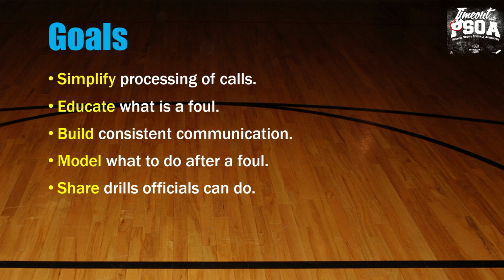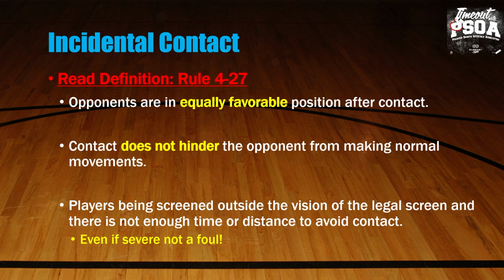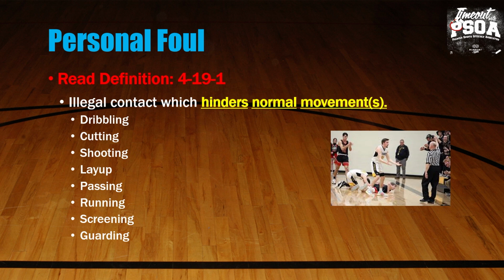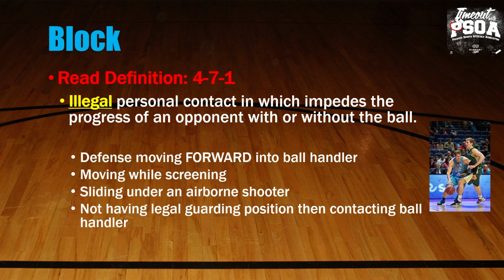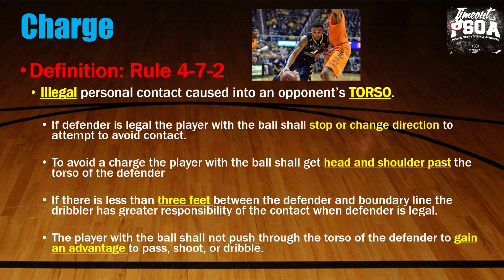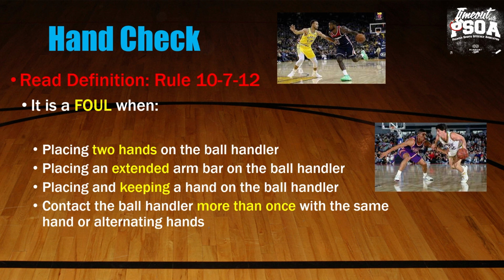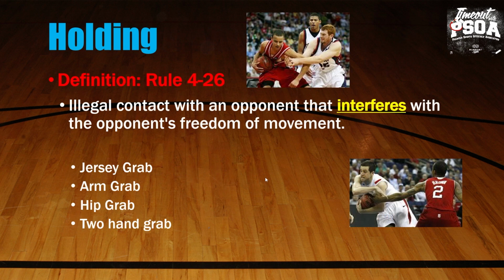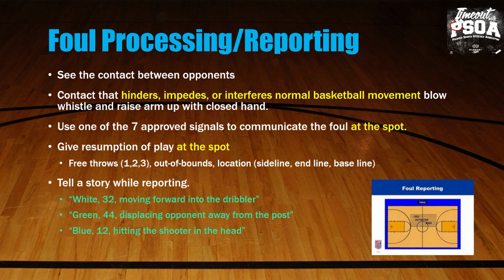Basketball Training Tape 1-3-24